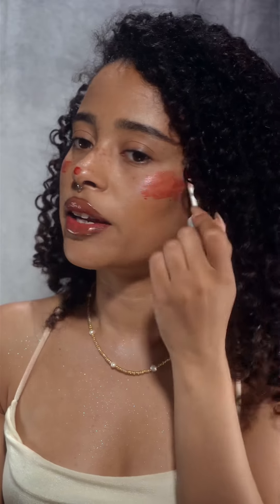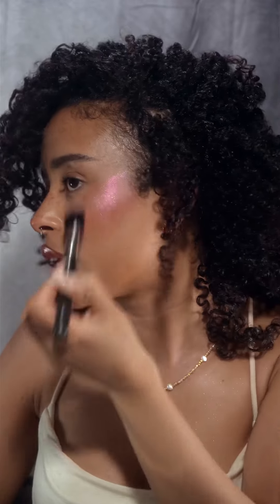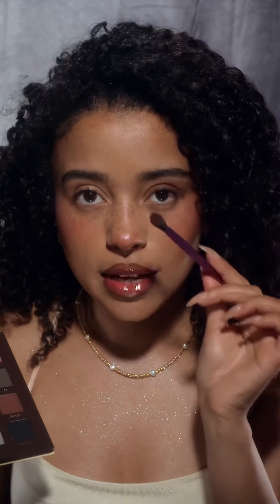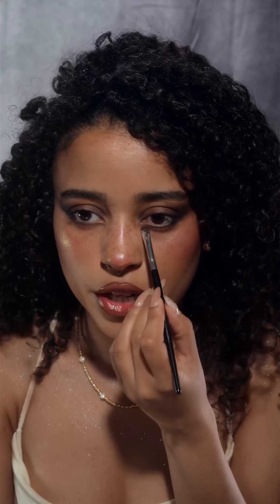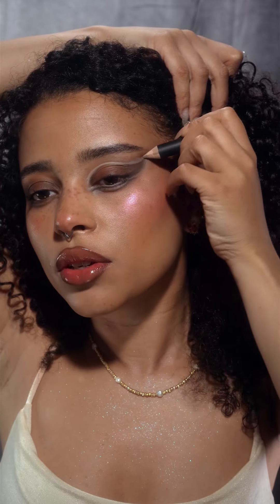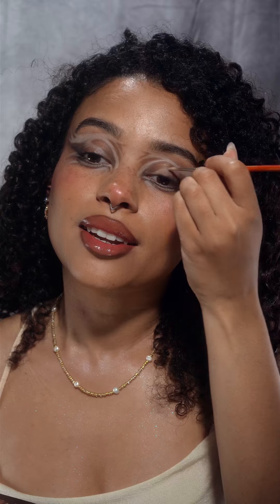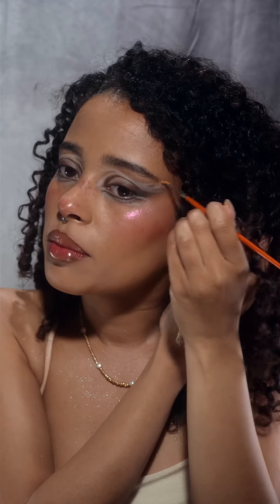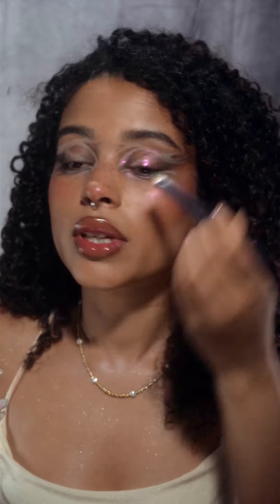This pigment has too many colors 🫠 makeuptutorial ✨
Tell me a random thought you had while watching 👽
The crazyy pigment ~ @laylacosmetics RARITY TRICHROME LIQUID EYESHADOW
The best red blush (lip stain) ~ @thebodyshop sheer touch tint in ‘power’
The most beautiful neutral palette ~ @nablacosmetics Side by side palette